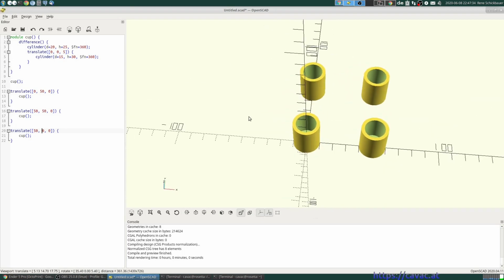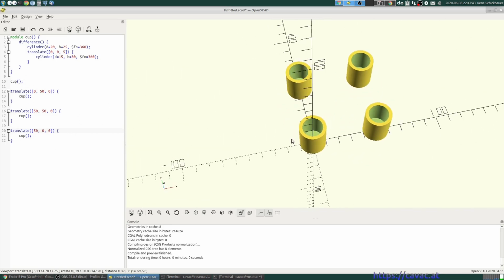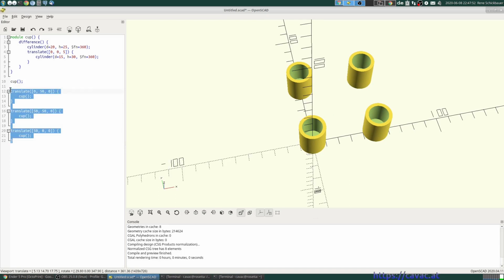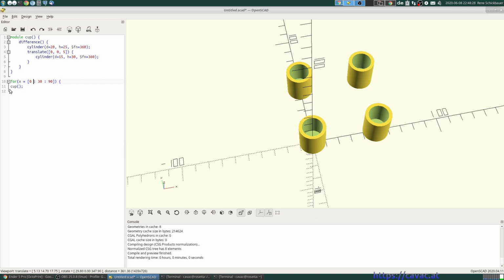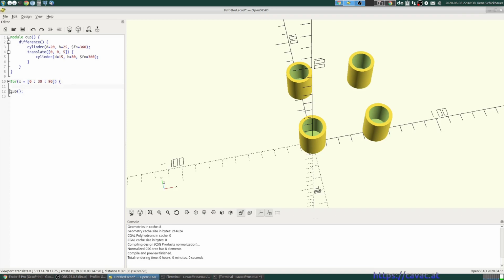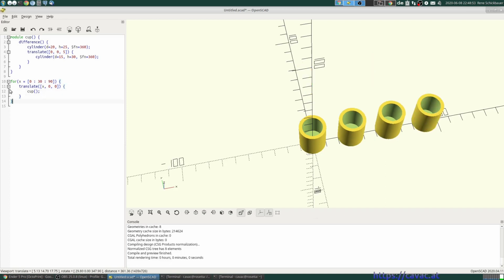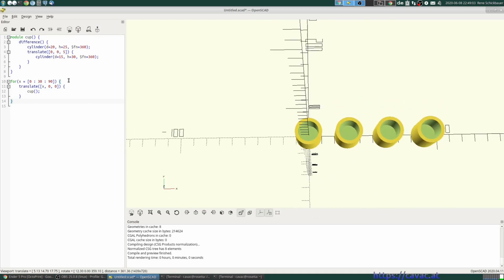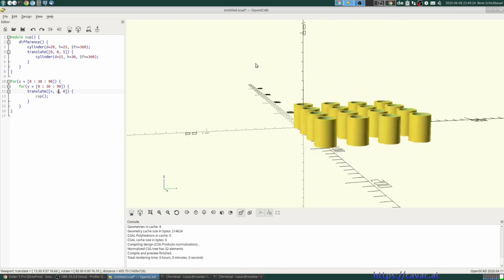OpenSCAD Simplified! #07 Loops